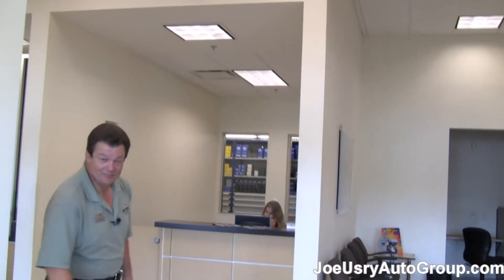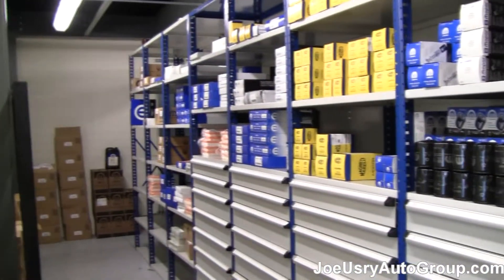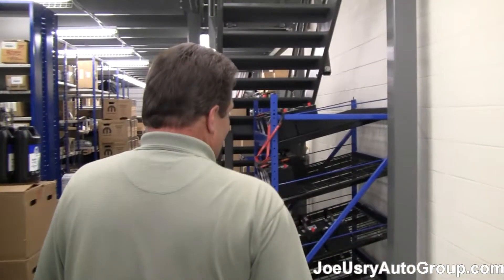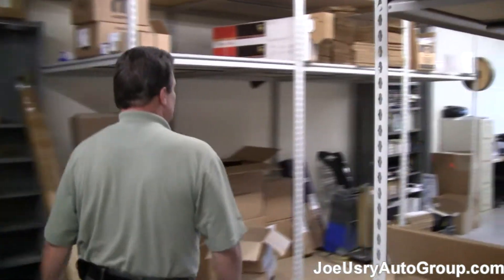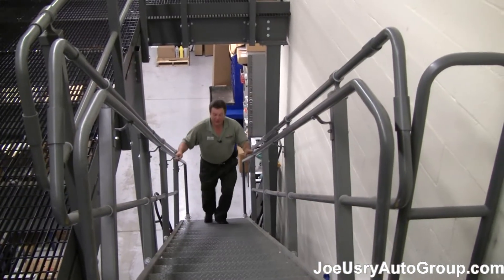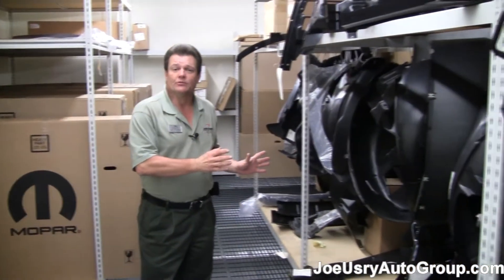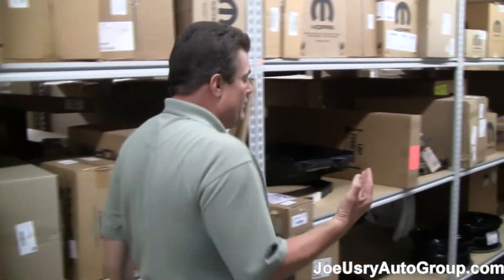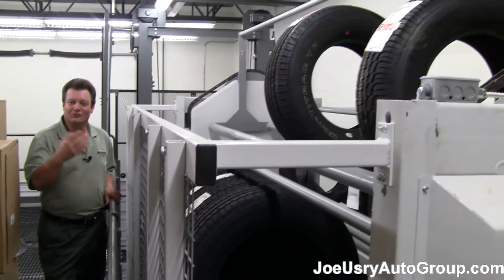Joe Usry parts department introduction - Joe Usry Auto Group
- Take a tour and meet the members of the Joe Usry parts department! With two levels parts and endless experience in Chrysler products, the Joe Usry parts team is ready for anything!